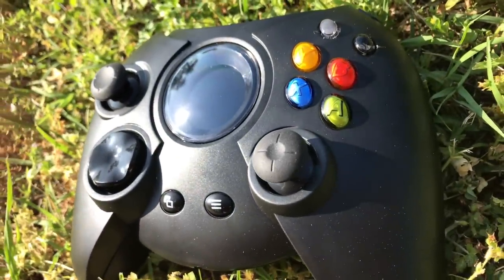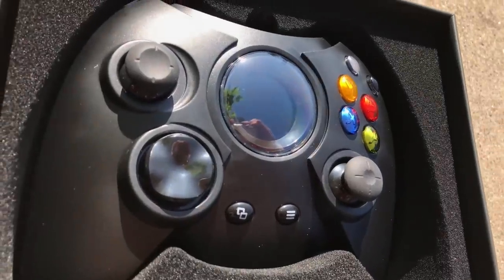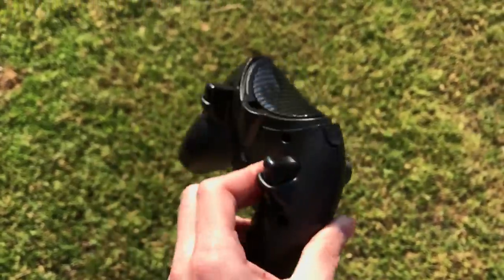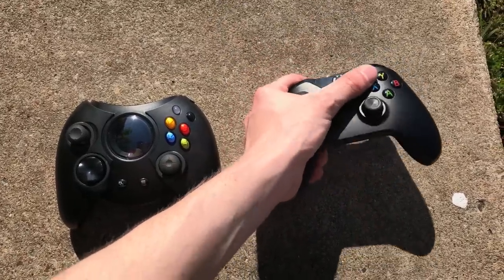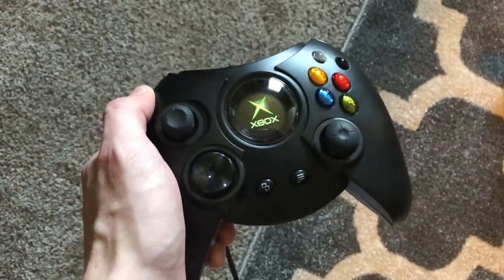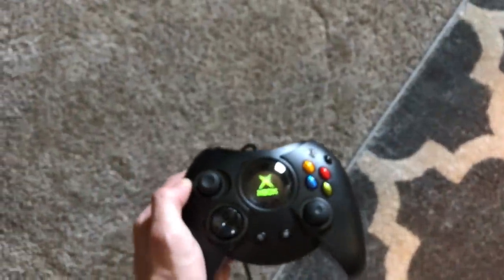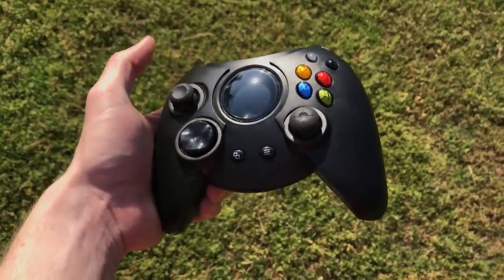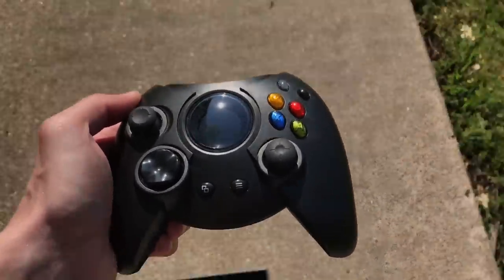Xbox One DUKE 2018 Review - HUGE Controller with an OLED Screen!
Unboxing & review of THE DUKE CONTROLLER, 2018 remake.

The original XBOX Controller was one of the biggest controllers ever.  This is the Xbox One Duke remake 2018 review and unboxing.

Use DUKE responsibly, do not drop on living creatures for risk of injury and/or death.